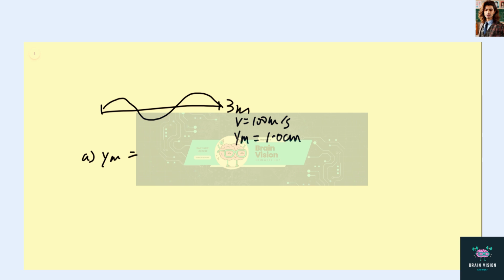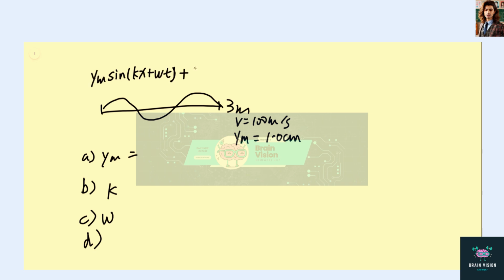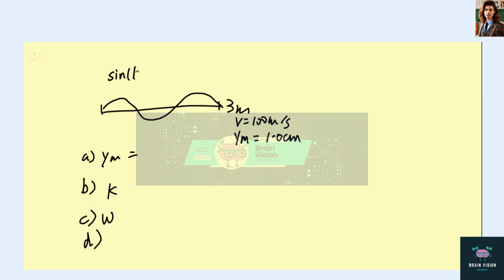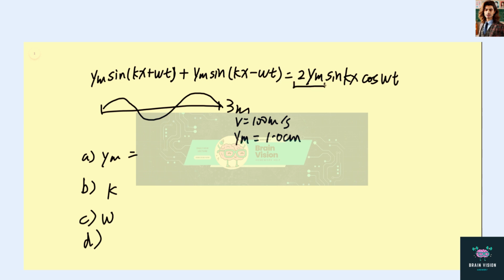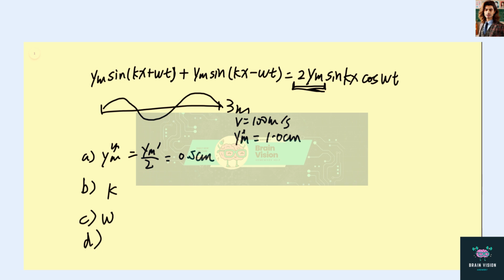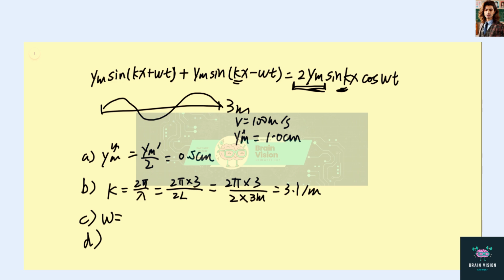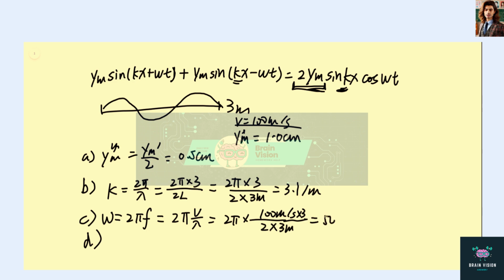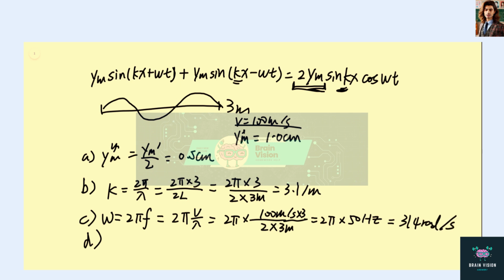Two waves are generated on a string of length 3.0 to produce a three loop standing wave with an ampl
Two waves are generated on a string of length 3.0 to produce a three loop standing wave with an amplitude of 1.0 The wave speed is 100 . Let the equation for one of the waves be of the form In the equation for the other wave, what are and the sign in front of